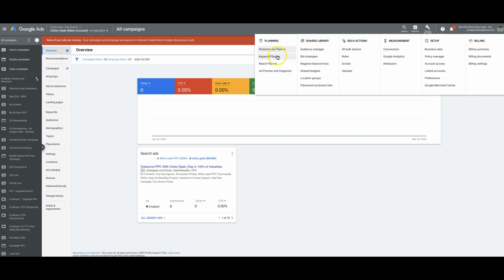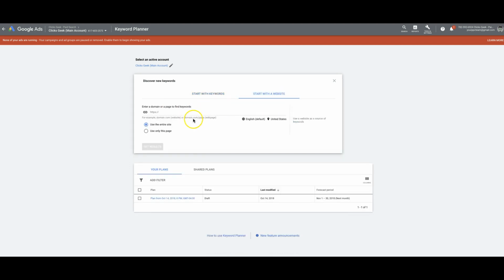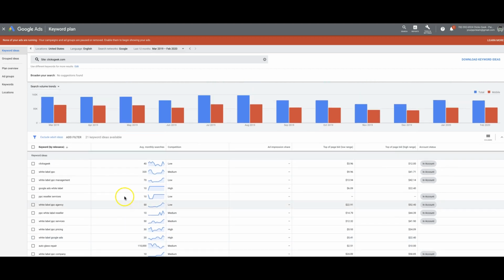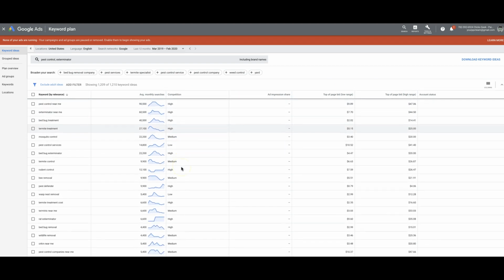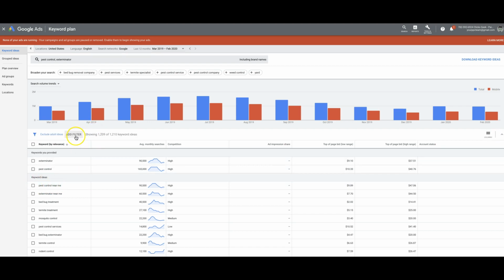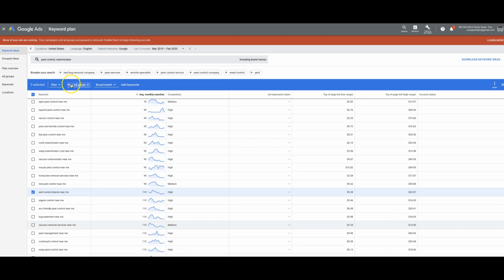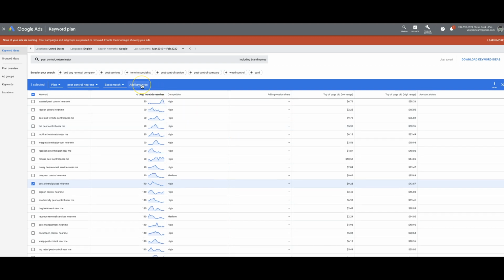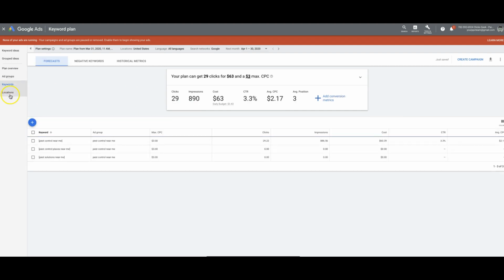Google's Keyword Planner | Full Tutorial | Find The BEST Keywords (2020 Version)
A quick 'how to' guide to using Google's Keyword Planner Tool for PPC keyword research, content optimization and topic ideas.